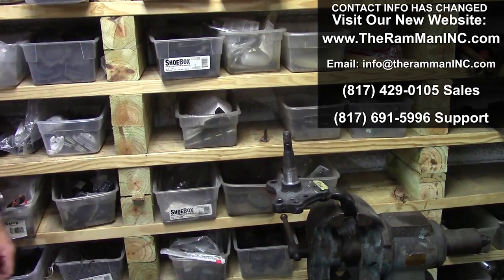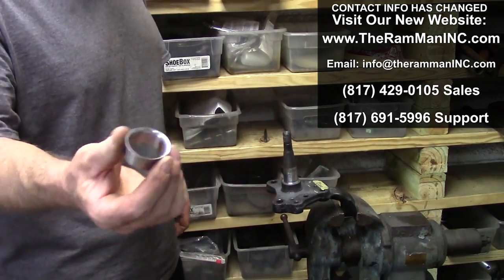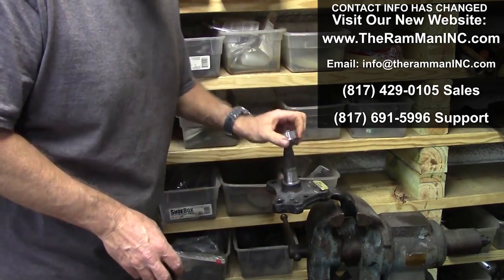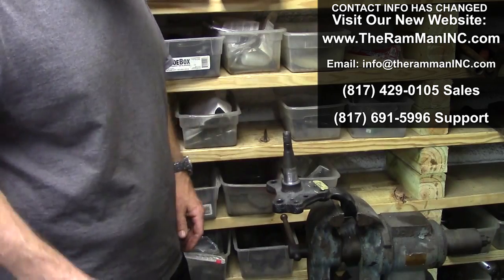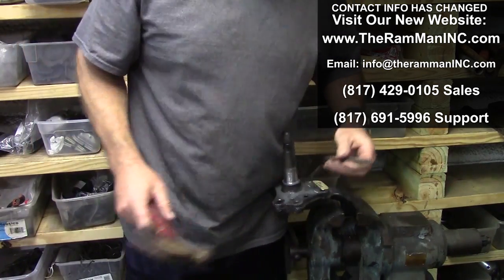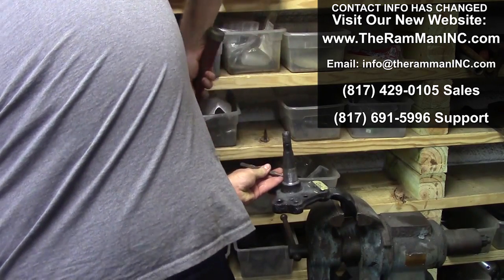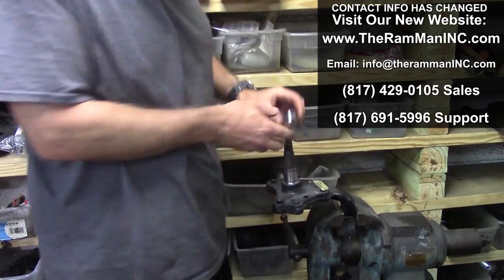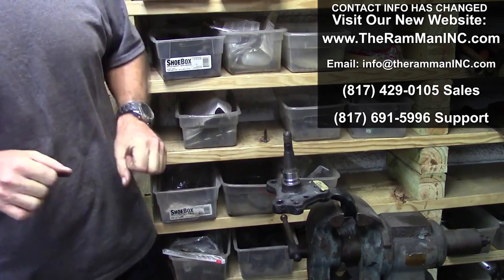SPINDLE SLEEVE TECH by TheRamManINC.com